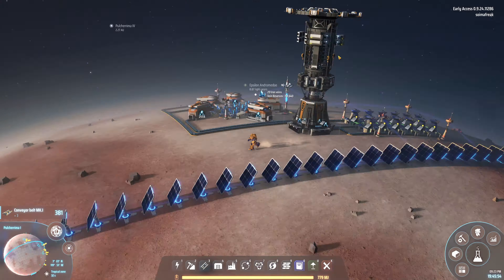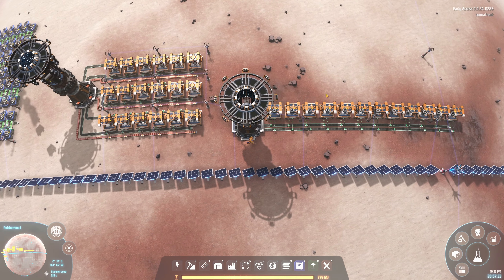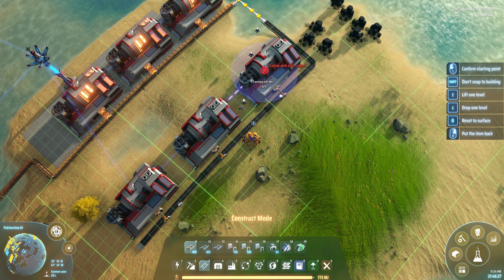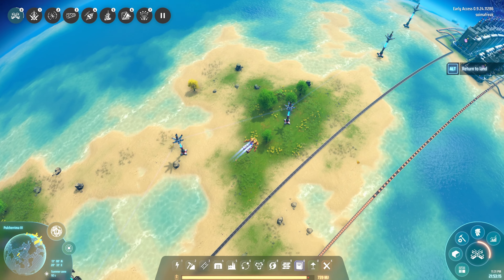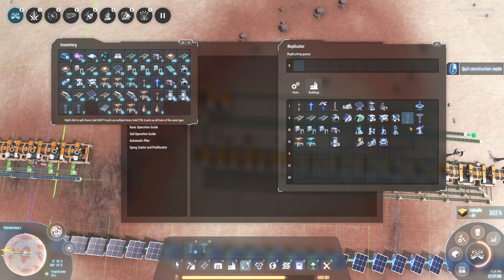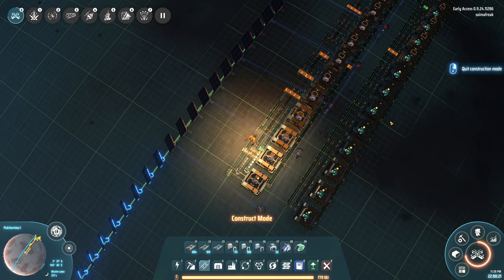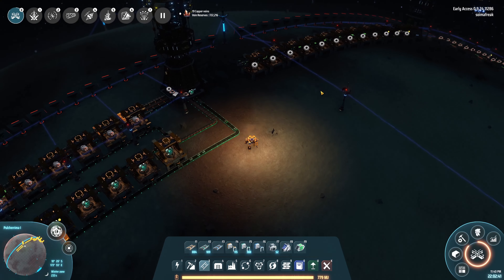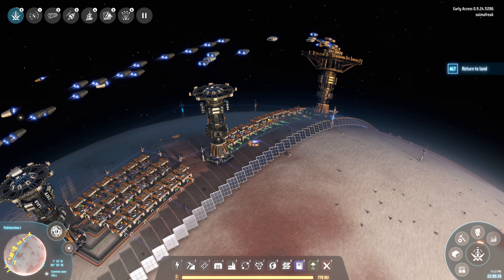DSP: Engines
Still on our journey to build planetary logistics Engines are done and we are well on our way

I also set up a discord server So feel free to join that, it's a lonely place at the moment but hoping you guys can help fix that!